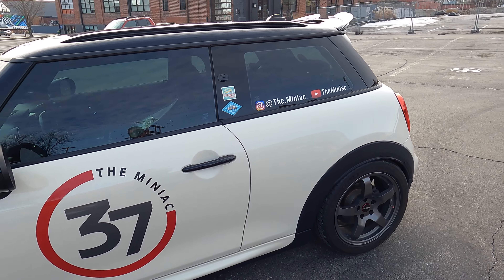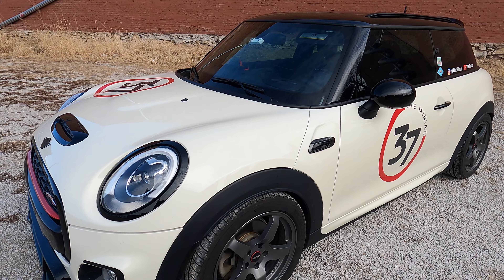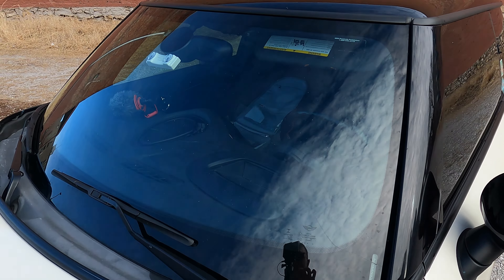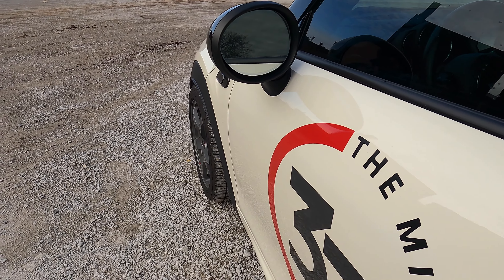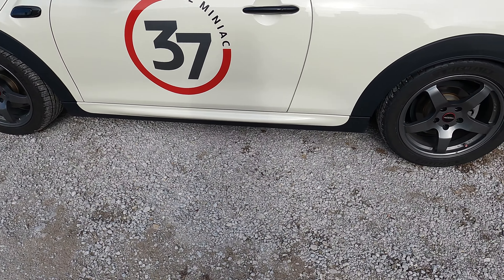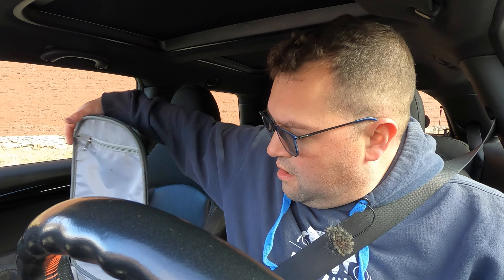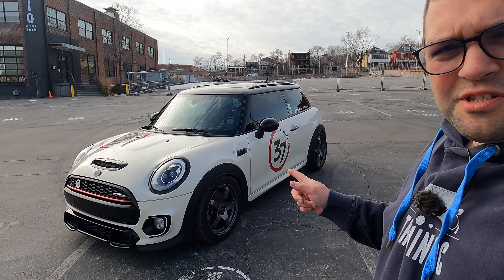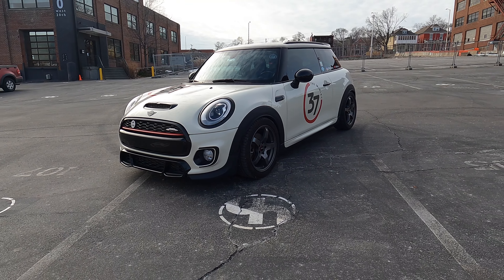My MINI Has Reached 100K Miles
Yep, 100,000 Miles. Well, close to it at least. This 2017 Cooper S has hit 100,000 miles and in this video I'm sharing everything that has been done over the last 2 years, and how the car has held up.

PREVIOUS VIDEO! ▶︎ This Is The Used MINI Cooper S You Want To Buy

Follow The Miniac on Instagram!